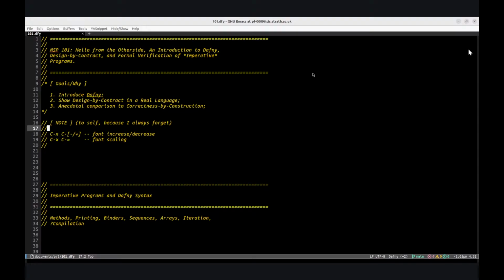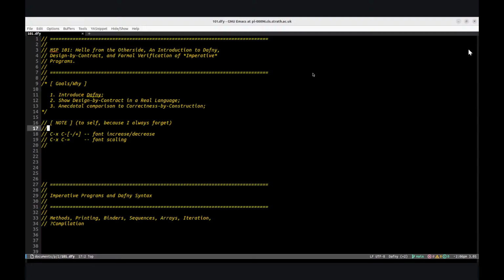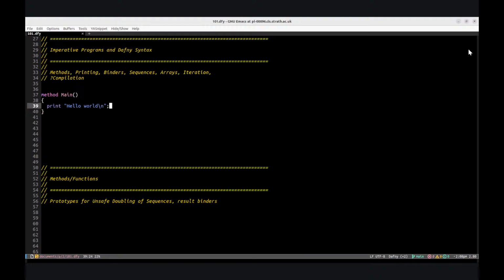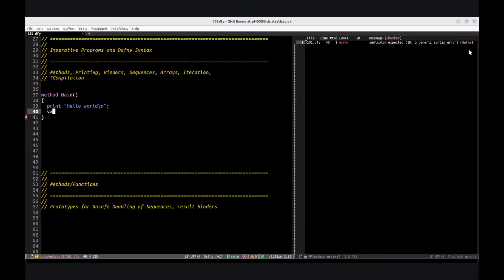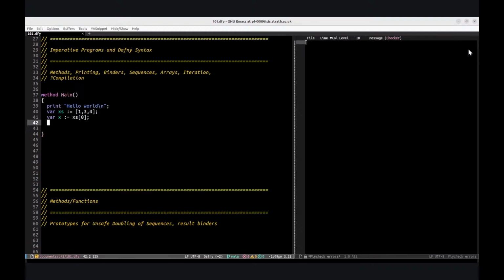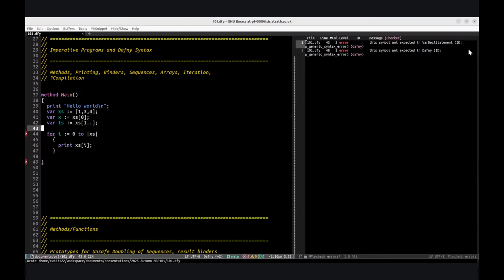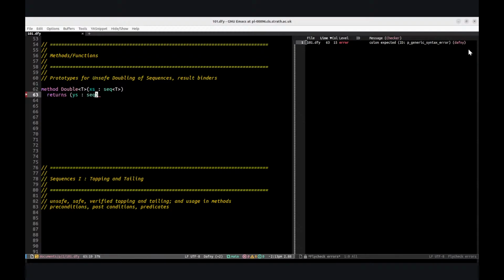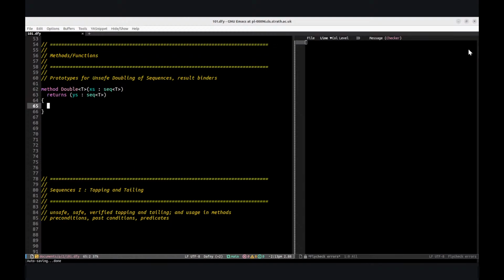MSP 101: An Introduction to Design-by-Contract with Dafny - Part 1 (Jan De Muijnck-Hughes)